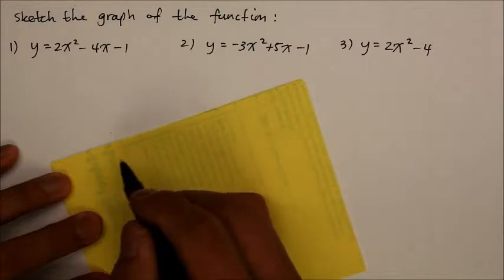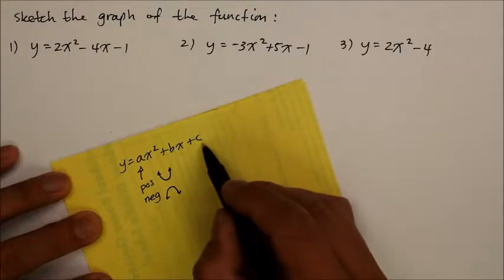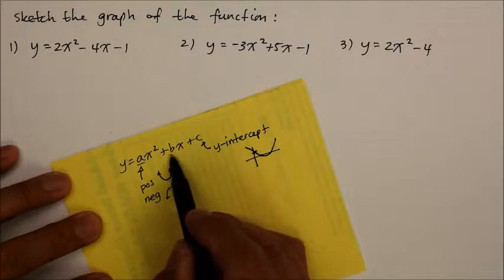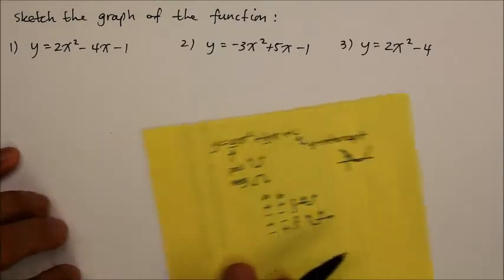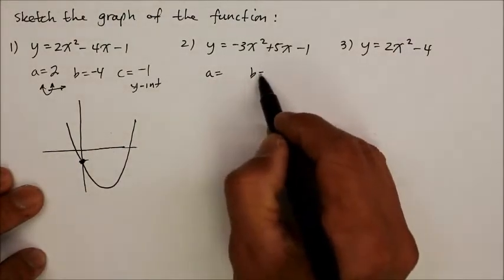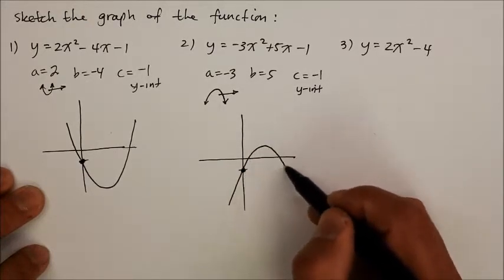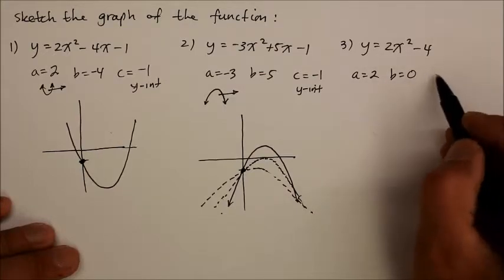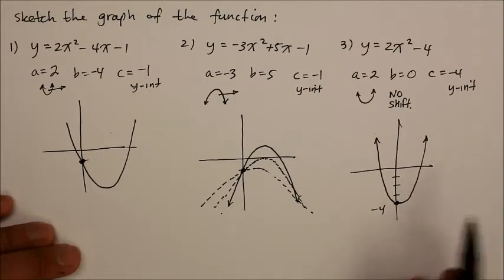401A1 Quadratic Functions: Quick Graphing Method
This instructional video will demonstrate how to estimate and sketch a quadratic function that is in standard form.